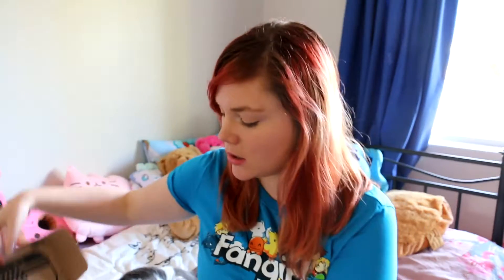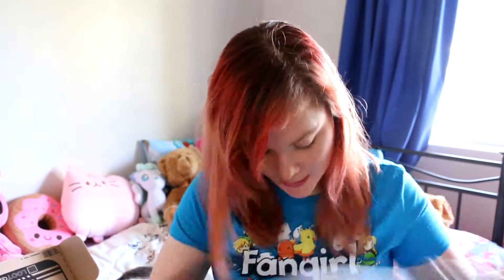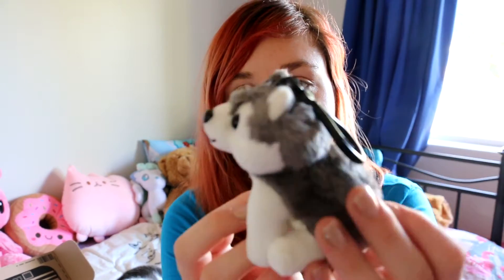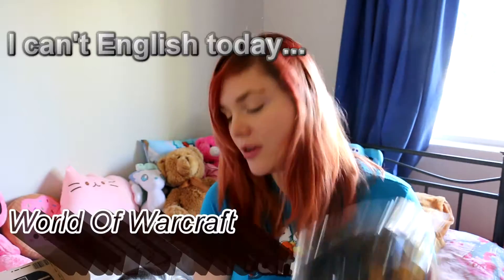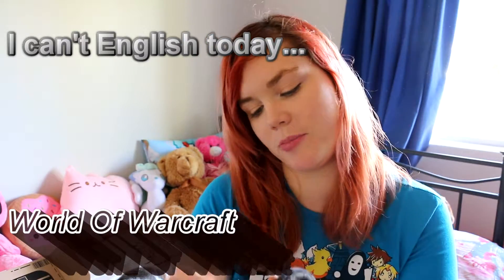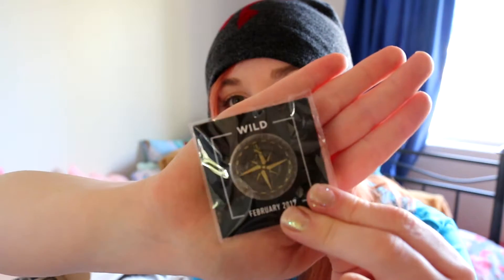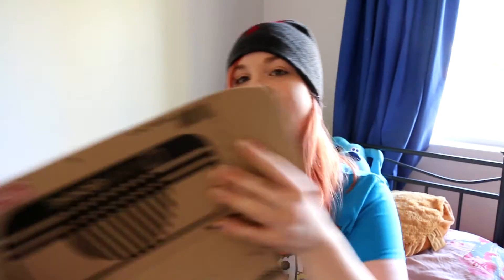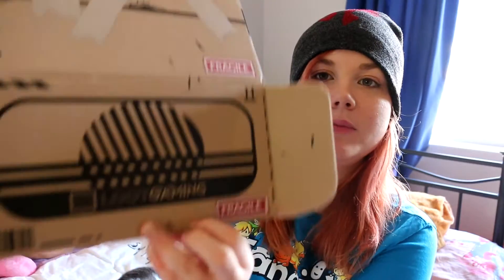Loot Gaming Wild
Loot Gaming Subscription

Game's Mentioned/items from: -
ᵔᴥᵔ Legend of Zelda- T-shirt
ᵔᴥᵔ Pitfall- water canister
ᵔᴥᵔ Metal Gear- Decoy dog
ᵔᴥᵔ World Of Warcraft - Beanie
FOR THE HORDE!!!

ᵔᴥᵔ Links! ᵔᴥᵔ